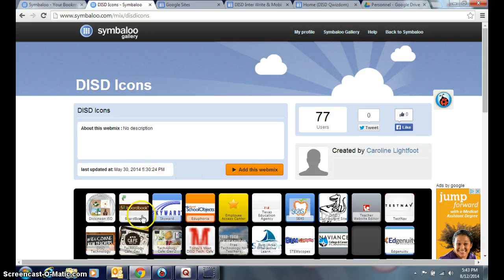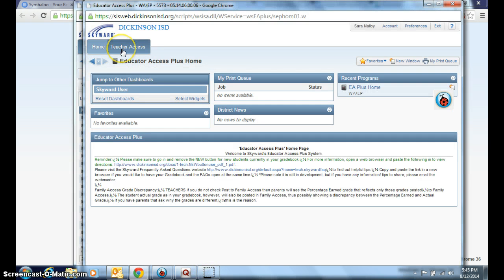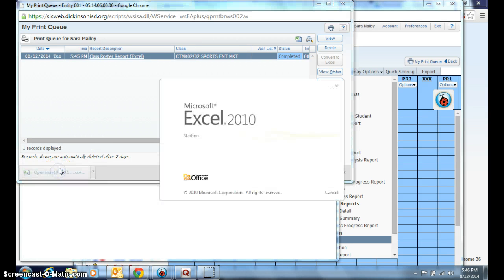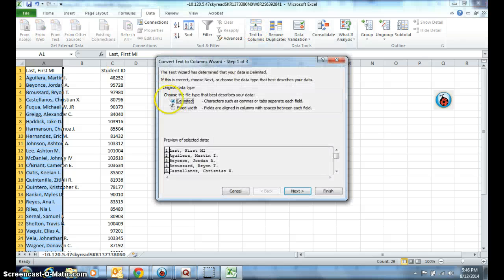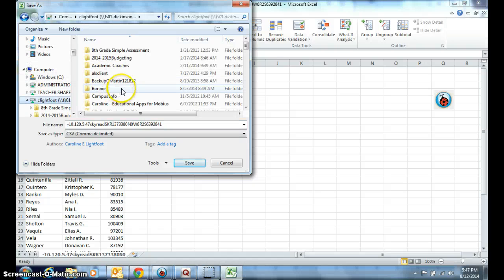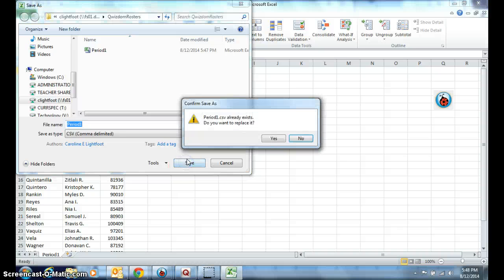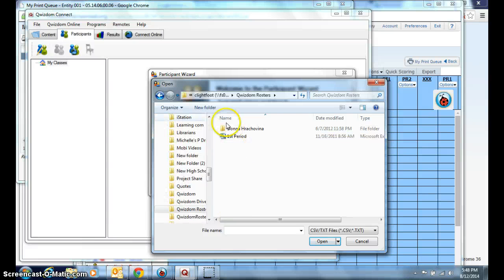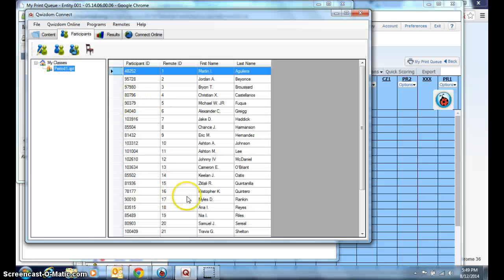DISD Qwizdom Skyward Import